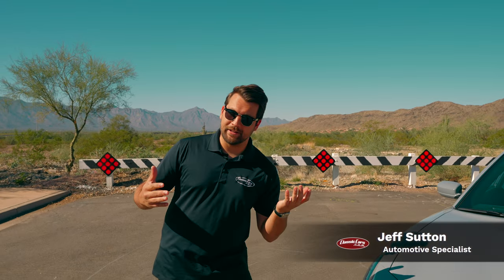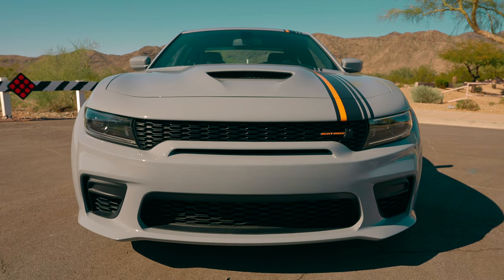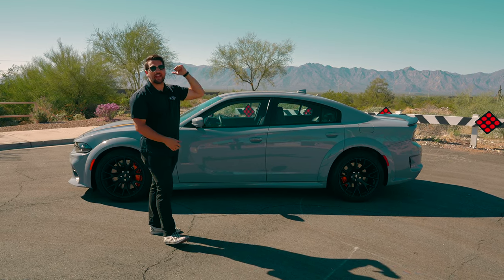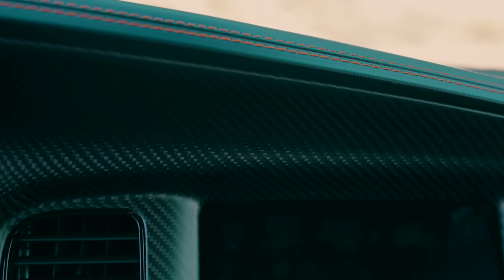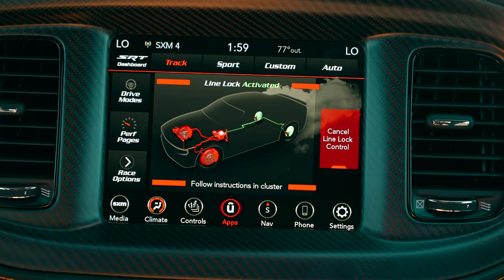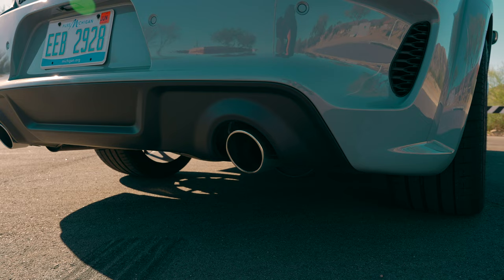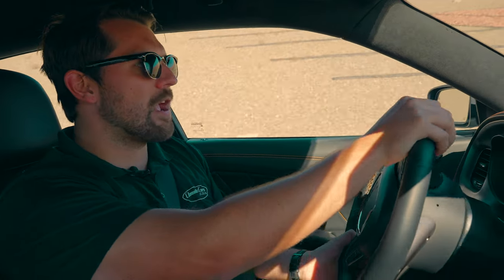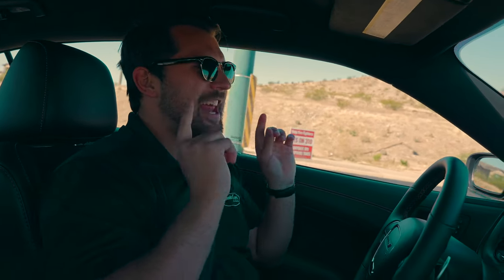2022 Dodge Charger Scat Pack Widebody Hemi Orange Review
The Charger embodies a fascinating place in the American marketplace: a long-in-the-tooth sedan that Dodge product and marketing departments have transformed into a vehicle high on many muscle car fans’ want lists. It’s also slated to be replaced in 2024 with EV power, which may be the death knell except for the fact that Dodge seems intent on maintaining the same DNA. We can’t imagine what that will look like, but we do like what Dodge currently produces for 2022-23. The 2022 Dodge Charger Scat Pack Widebody I drove has several features that will break necks while driving around town at breakneck speed. Fear not, as Dodge has opened the gates of Hell and allowed the infamous Hellcat to make room for the Dodge Charger Scat Pack, because you will never have to worry about not being seen or heard.

Chapters:
0:00 Intro
0:45 LandAirSea Sponsor
1:05 Exterior
3:21 Powertrain
6:38 Massive Trunk
7:39 Interior
12:25 Driving
17:49 Outro